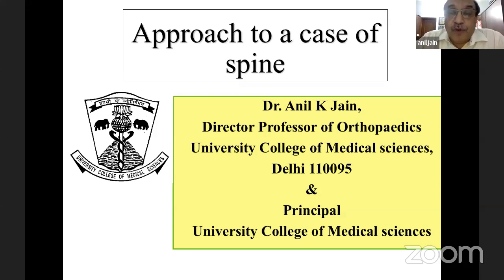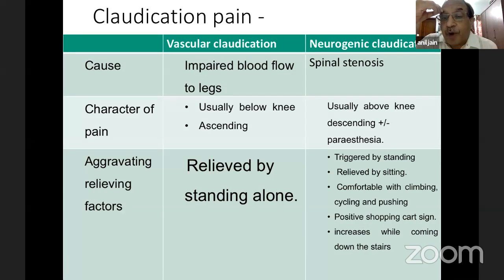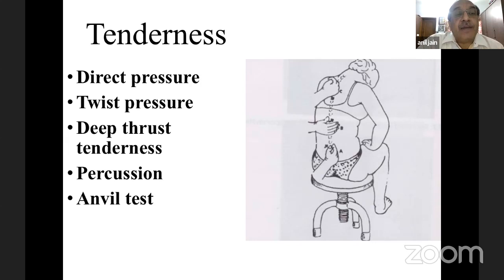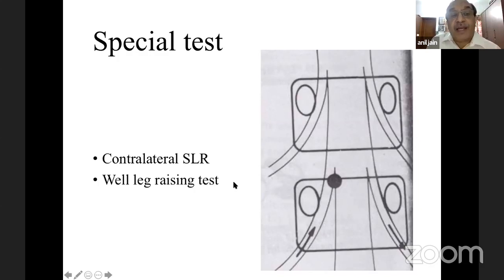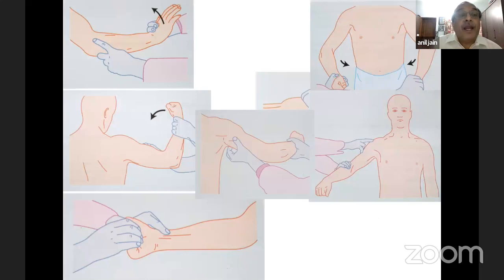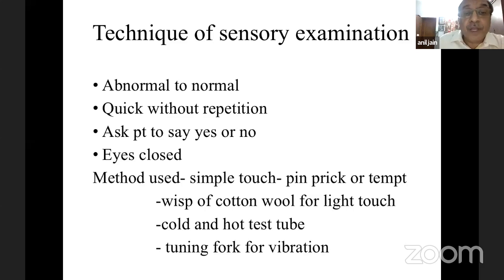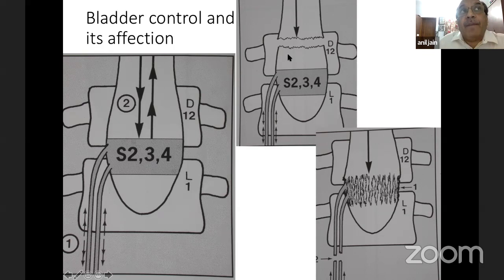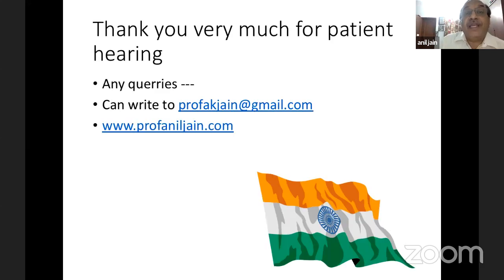DOA PG Teaching - Examination of Spine by Prof AK Jain